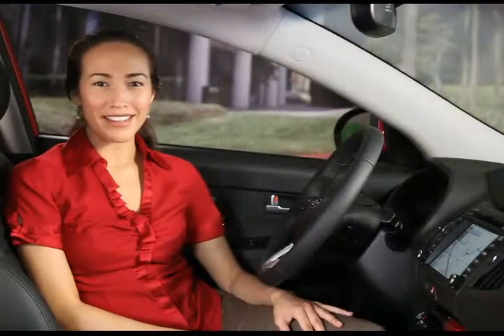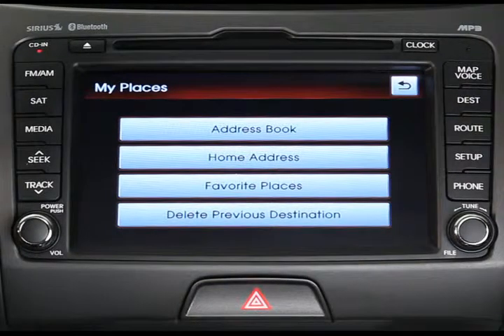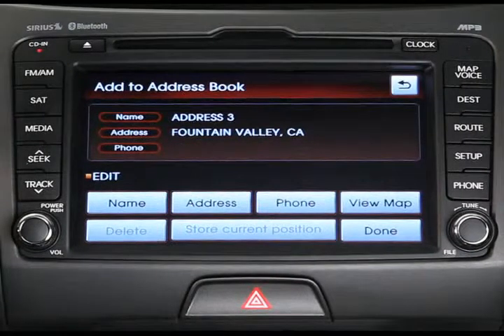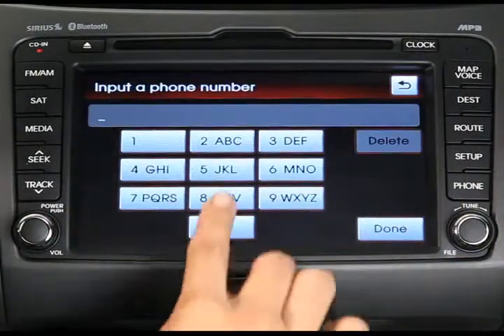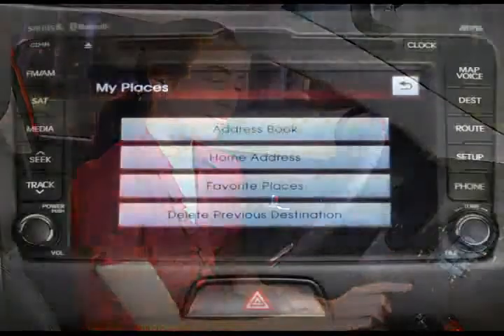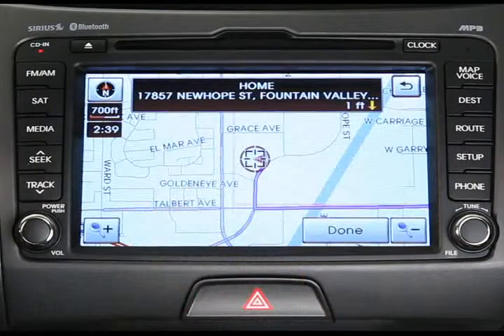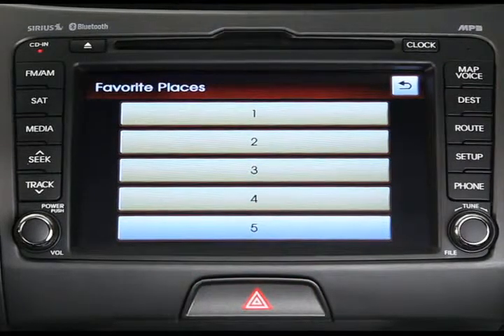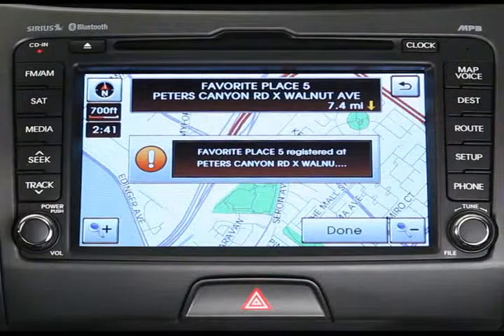35. Navigation: Setup and Information, My Places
From built in address books to favorite place presets, the My Places set up menu in your navigation system can help you save the places you visit most often. Let's have a look.